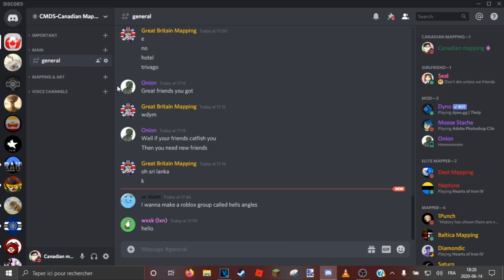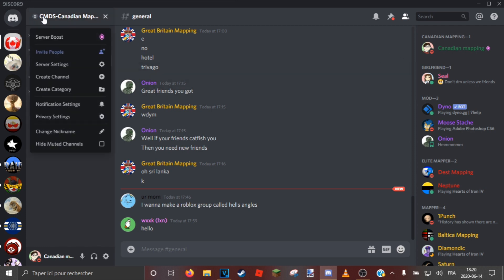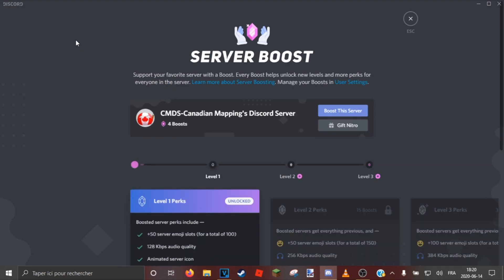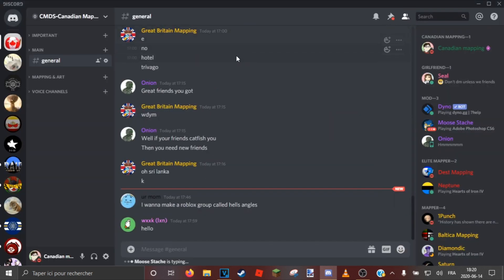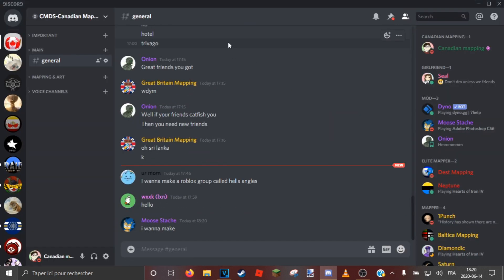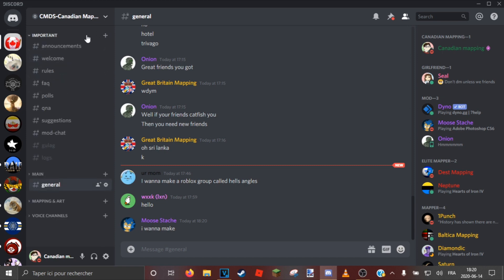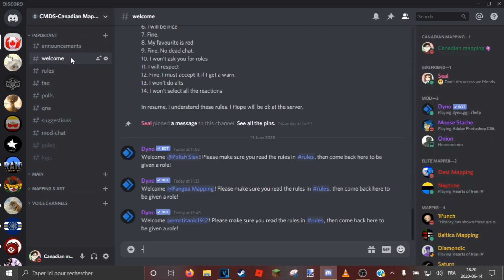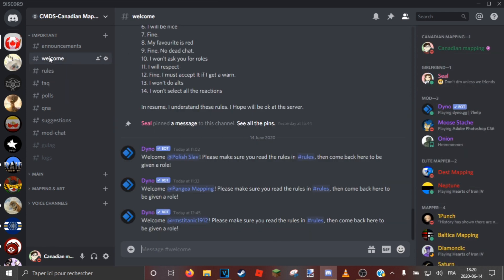The discord server